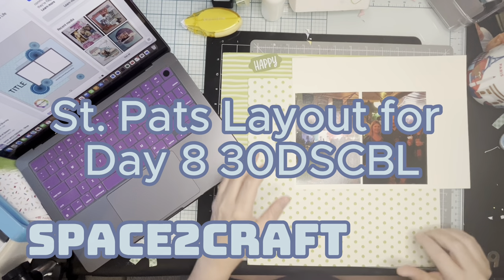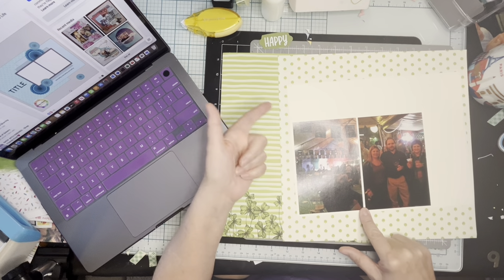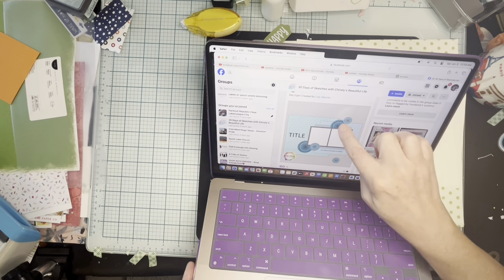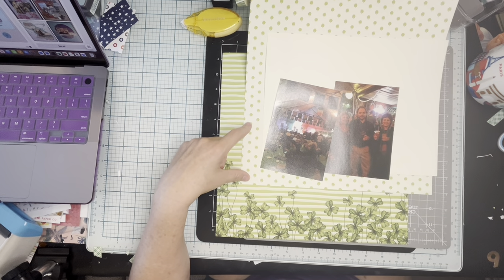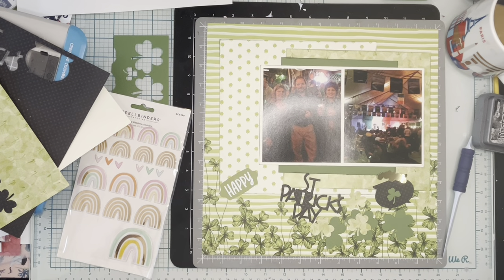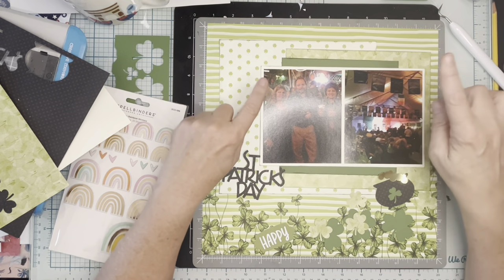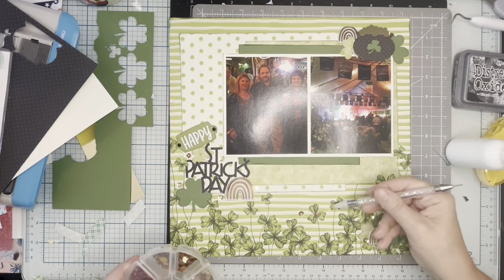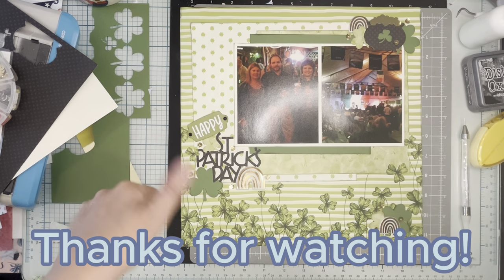Happy St. Pat's Day 8 of 30 Days CBL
I used some fun shamrock paper and a sketch from Christie's Beautiful Life Series 15 (Day 8) to create a Happy St. Patrick's Day with plenty of gold and shamrocks created on my Cricut.

Coincidentally, I'm posting this from off the coast of Ireland and will be in the City of Cork tomorrow!